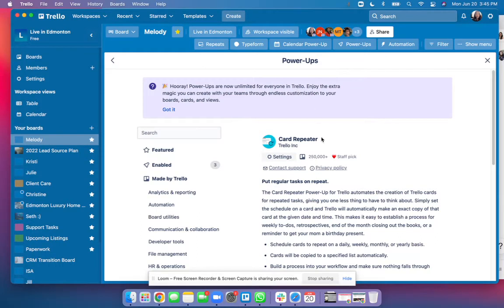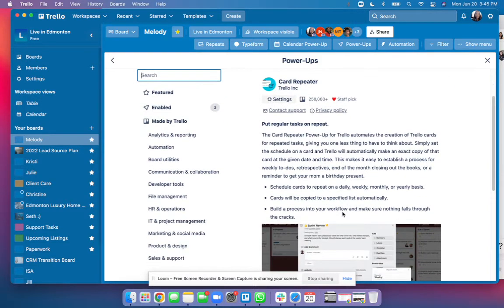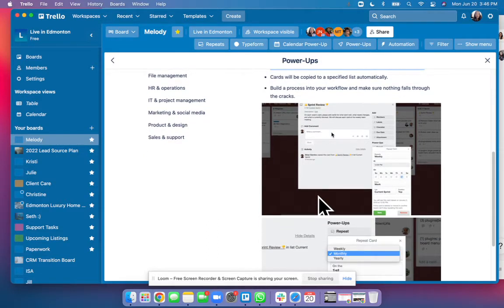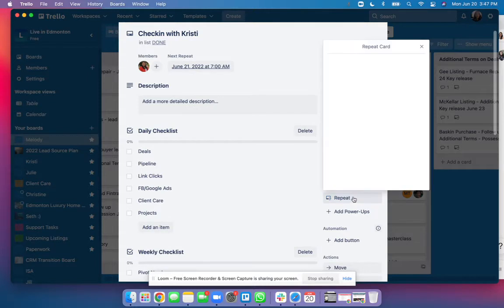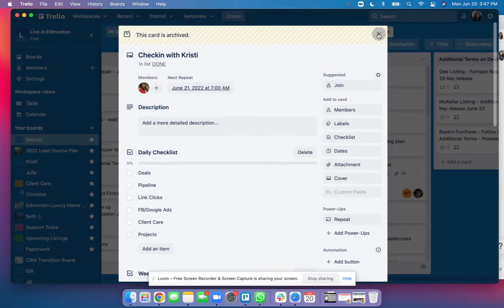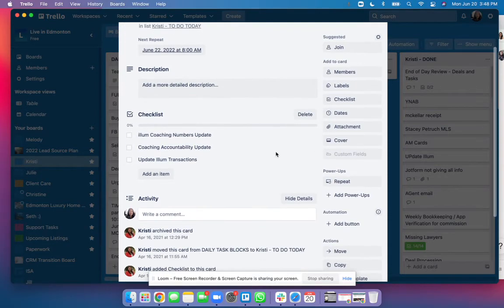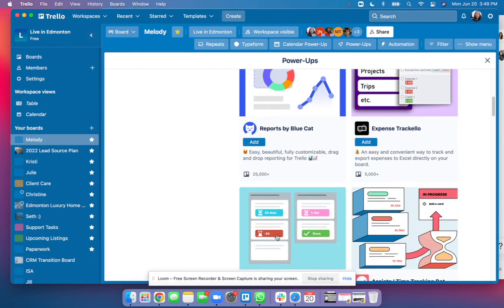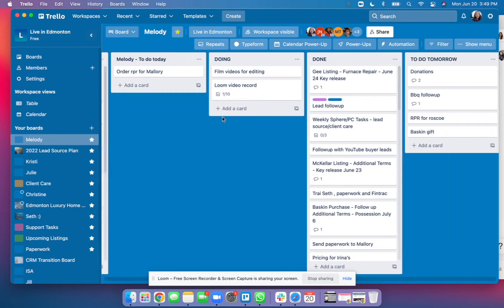Tips and Tricks to Increase Productivity with Trello!! How to Use Trello Powerup Card Repeater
Are you a real estate agent looking to use Trello to enhance and organize your business?

Melody Wilson, Edmonton Realtor® powered by Real Broker, explains how to increase your productivity and efficiency using the Powerup Card Repeater feature in Trello. Helping you to level up your business, organize your tasks, to do lists, assistants, and more!

Have you been using Trello? What's your favorite feature?

Melody Wilson is an Edmonton Realtor® powered by Real Broker, and a happily married Mom to 3 great kids! Melody been a realtor basically all her life, growing up in the industry and officially licensed since 2009 (loving it so much it's her full time job) and is thankful to work with great clients when buying or selling in Edmonton! In the past 5 years she's helped over 400 families buy and sell in Edmonton and area.

She has a passion for helping others in her industry and giving back through coaching, running webinars and doing these videos to help agents be able to embrace technology into their real estate business. She realizes it can be overwhelming and has broken down easy steps on how to implement technology into your business so you can become more efficient, productive and enjoy using these to help you market and work in your real estate business.

==COMMENT== Comment and ask Questions: we want to create videos that are useful!